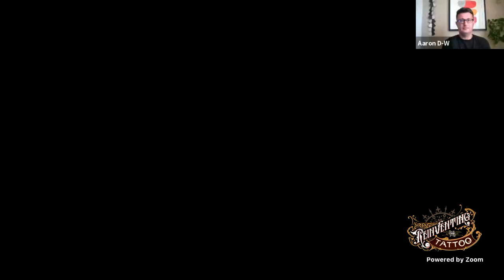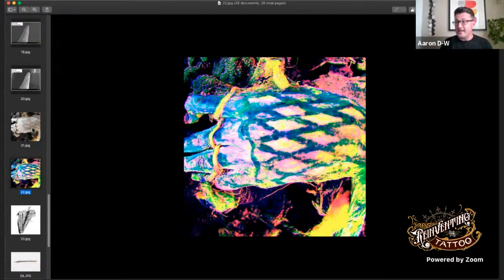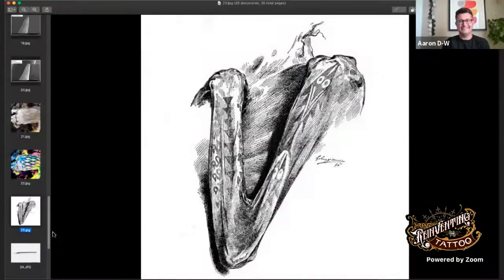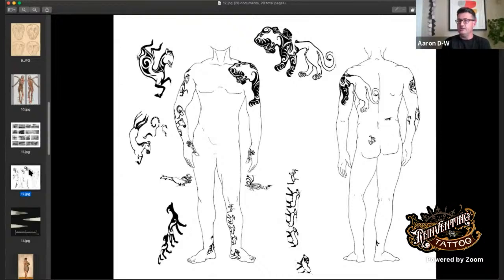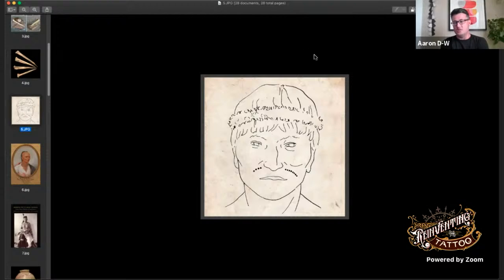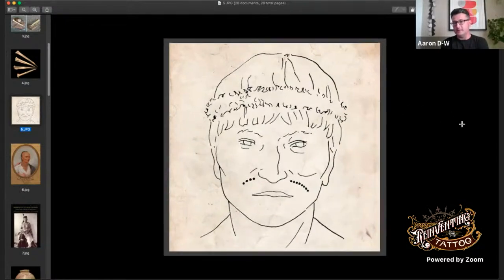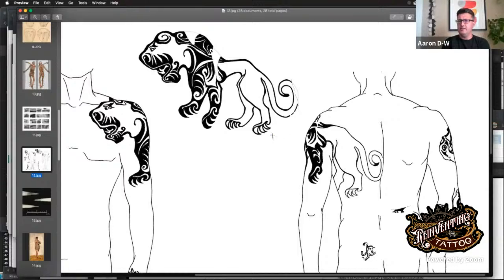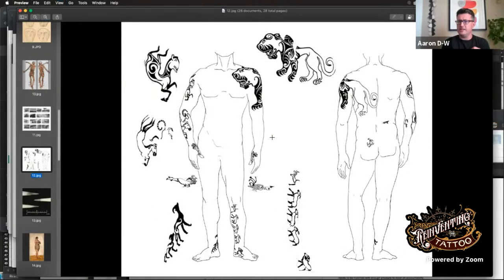Prehistoric Tattooing Archeology with Aaron Deter-Wolf of the Tennessee Division of Archeology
Facebook.com/TattooNOWdotCom